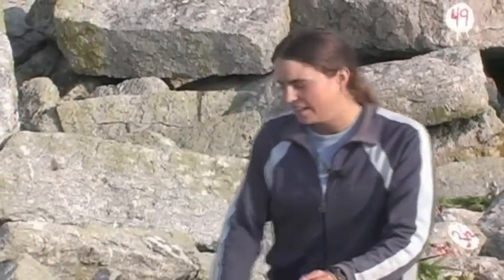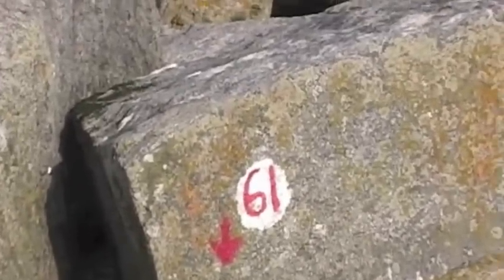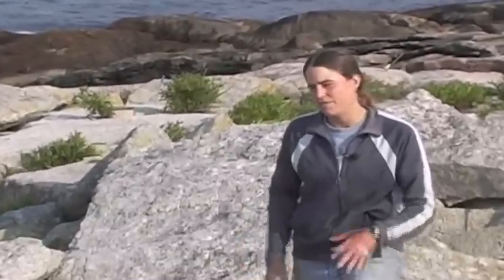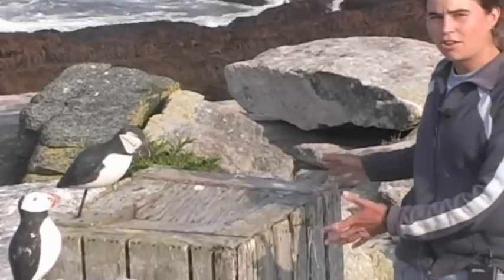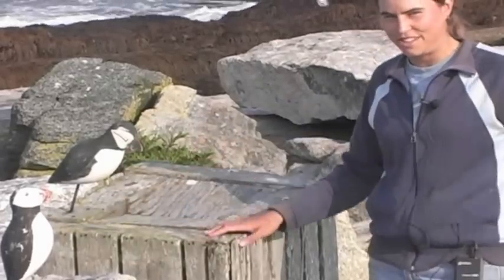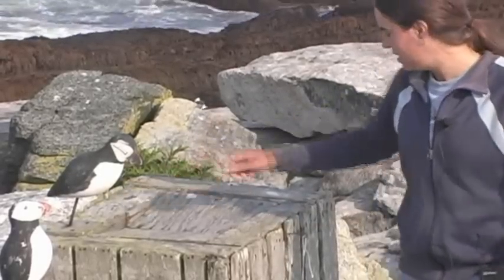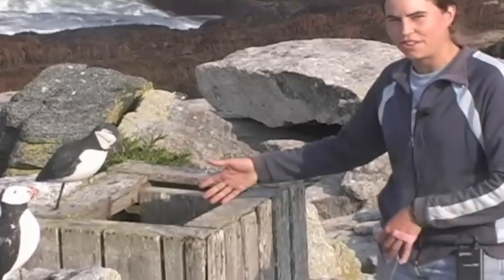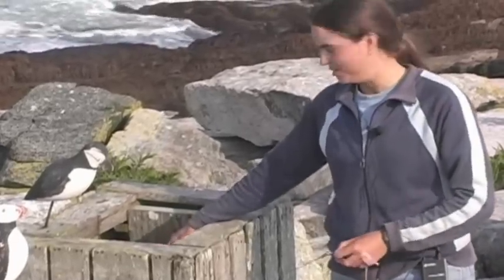Puffins on Eastern Egg Rock Island, Maine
Studying Atlantic Puffins on Eastern Egg Rock Island.